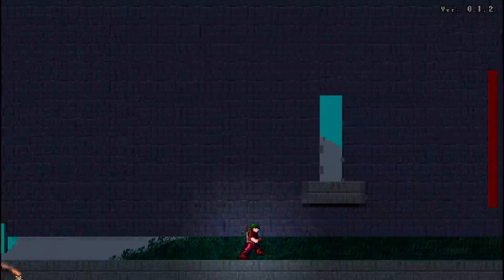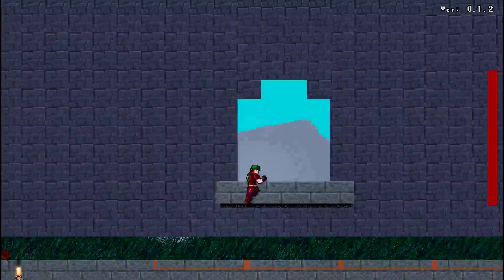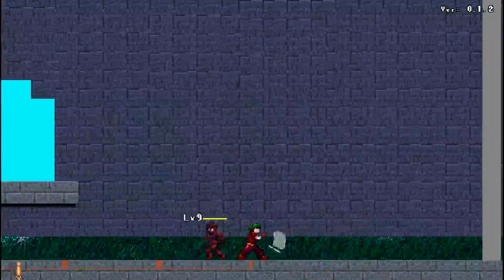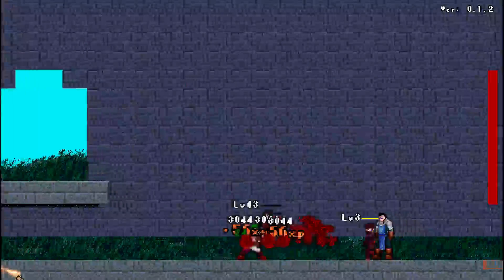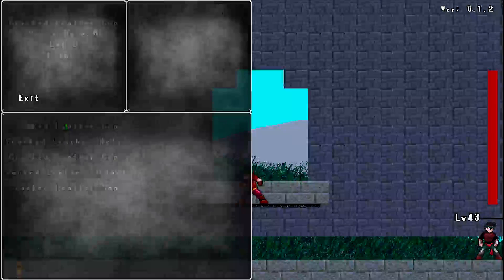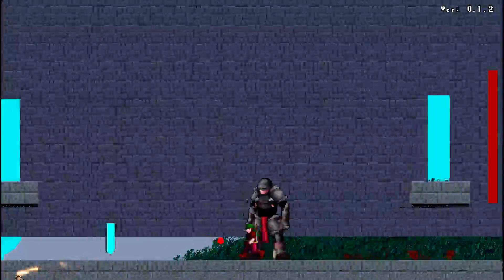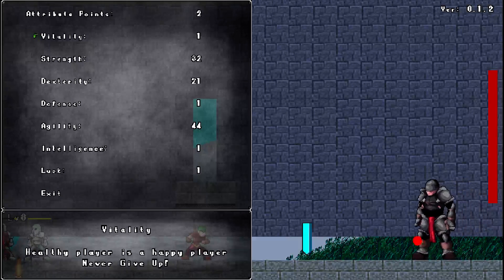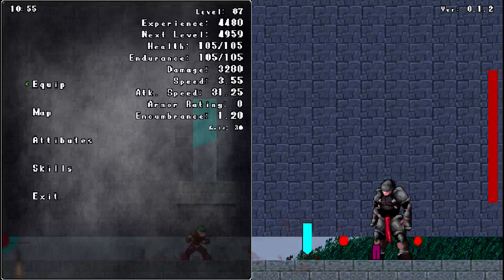Order of Colossi - Game Development 5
My game in Development

Inspirations:
Diablo 2, Borderlands, Castlevania, Metroid, Megaman, Dark Souls